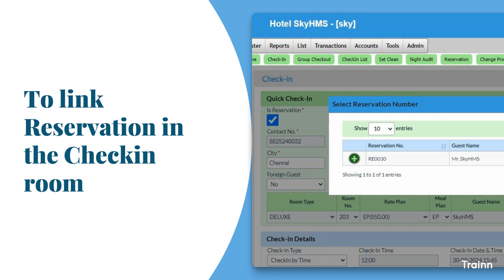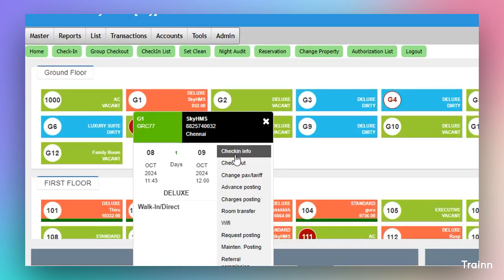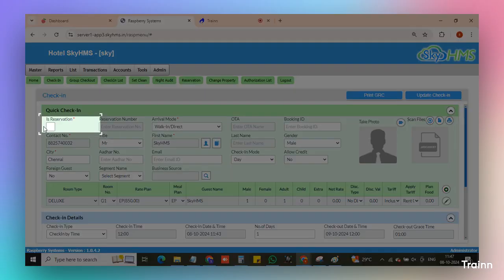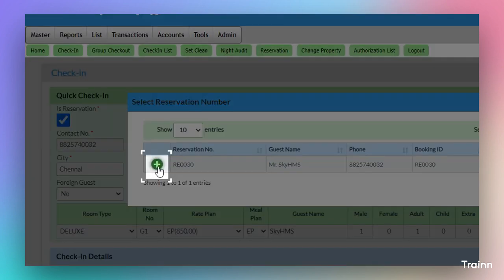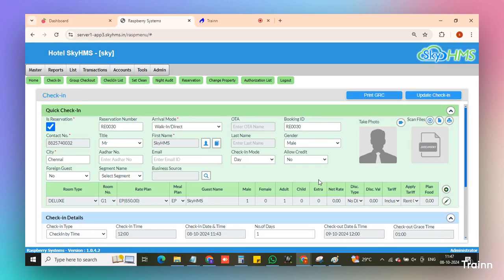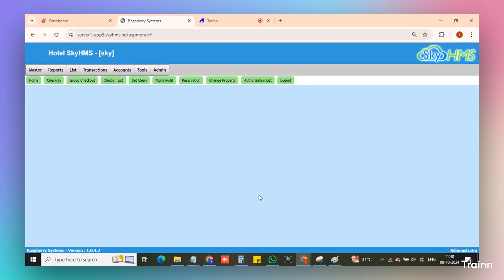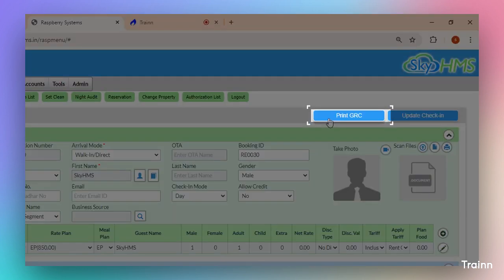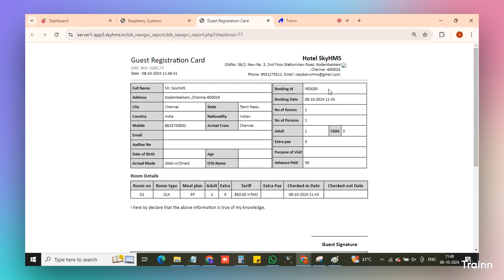How to Link a Reservation to a Checked-In Room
Welcome to our tutorial on connecting a reservation to a checked-in room! 🎉 In this video, you'll learn how easy it is to manage bookings efficiently. 🚀✨

Connecting a reservation to a checked-in room is easy! 🌟 First, choose the room you want to link and check its details. 🏨 Then, toggle the reservation status and select the reservation from the pop-up. 📋 Once that's done, finalize the check-in and update the info, which will show the booking ID. ✅ Finally, print the guest registration card to check everything is correct. 🖨️ And just like that, you’ve linked the room to the reservation! 👍